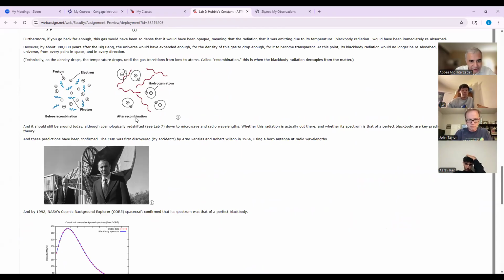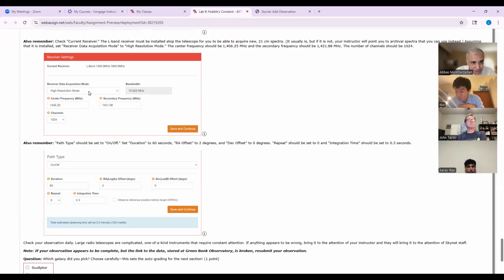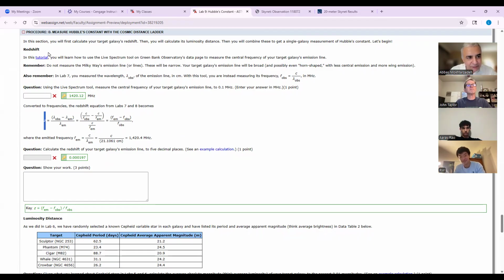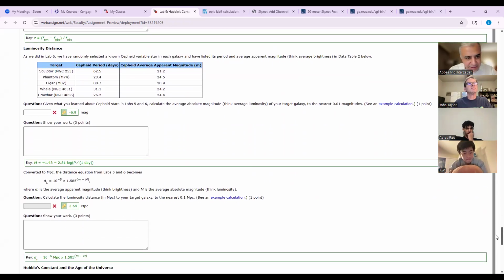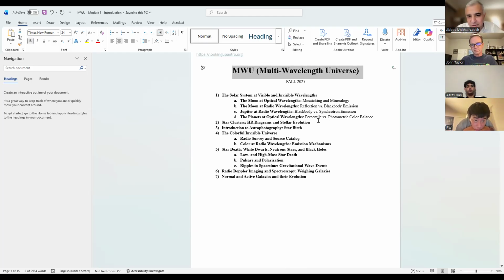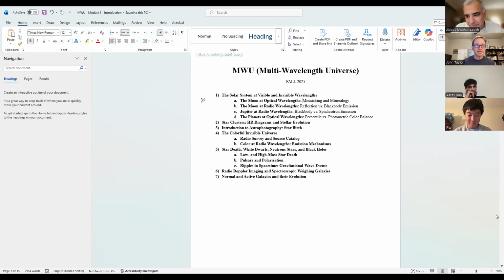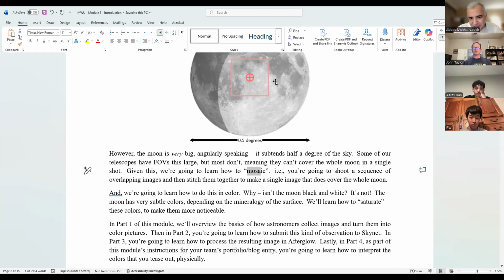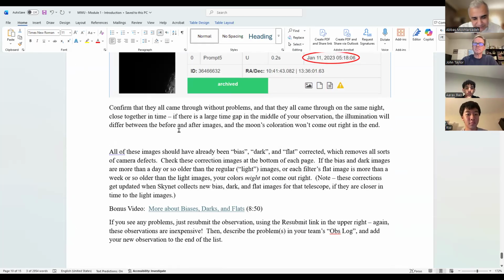October 28, 2025 OPIS3 & MWU Lab 9 Week 2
October 28, 2025 (OPIS3 & MWU) Lab 9 Week 2 -  Introduction to MWU: The Multi-Wavelength Universe

This video is part of the OPIS3 MWU Fall 2025 series.
For educational use only. Do not reproduce without permission.